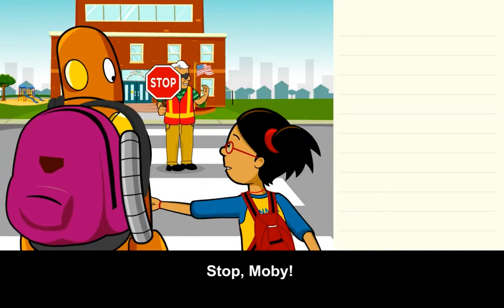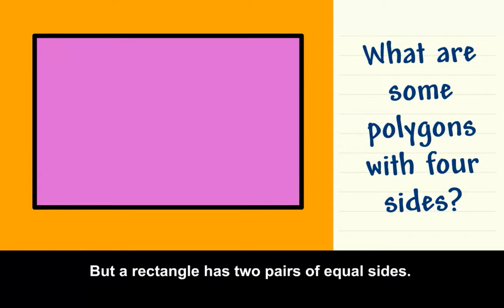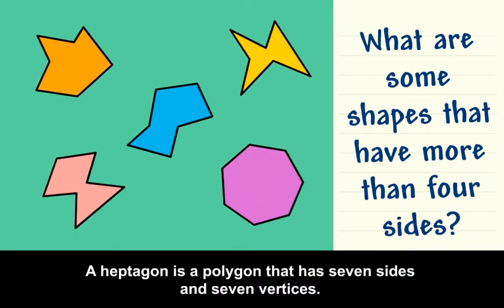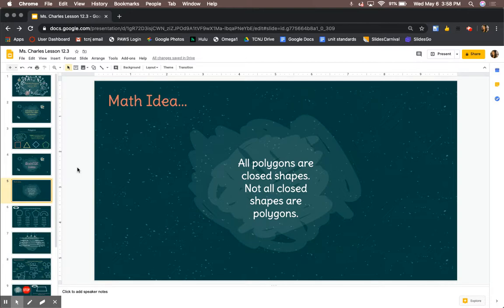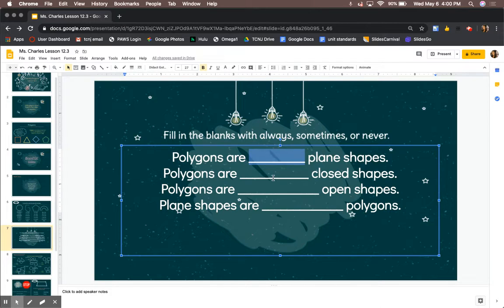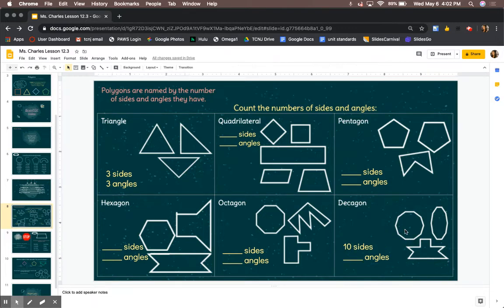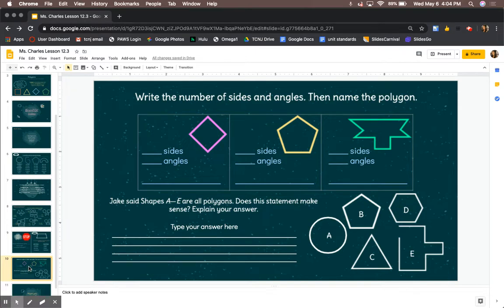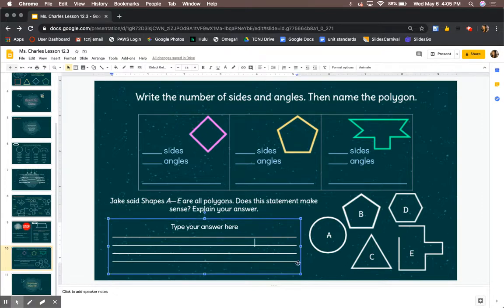Lesson 12.3 Identify Polygons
To skip BrainPOP video, skip from 1:45-7:00.